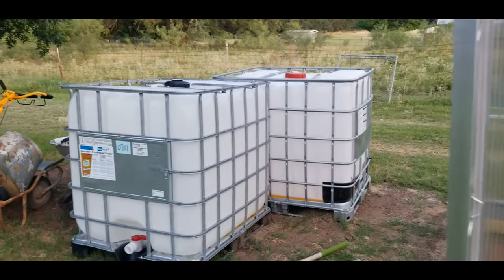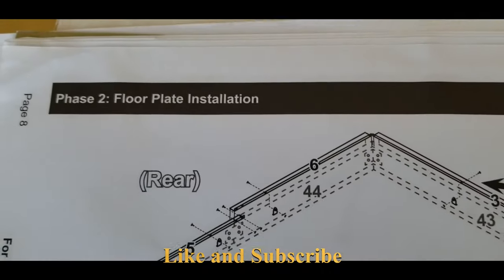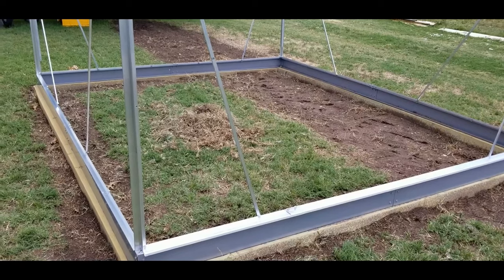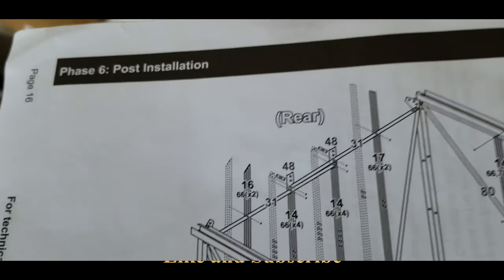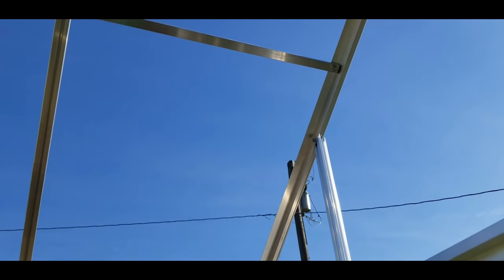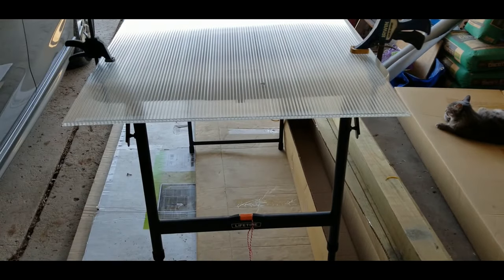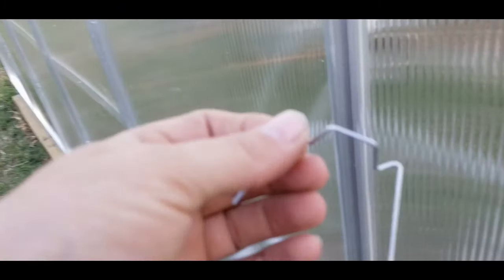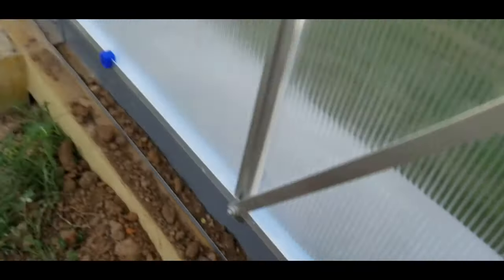2020-24 -How to build Harbor Freight 12x10 Greenhouse complete build with modifications! Links Below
We purchased this greenhouse for my wife for Mother's Day 2020.  This series will be from start to finish, including modifications picked up from many others before us.  We hope you enjoy it!

Glazing Clips 100 pieces x 2
Duck Brand Foam Weather-strip x 9
Frost King 1/2" Rope Backer x 10
#8 x 1/2" Neoprene Washers x 2
#8 x 3/4" Self Piercing Screw x 2
Gorilla Clear Silicone Caulk 6pk x 1

Not in this video
Shade Cloth
Plant Hangers
Grow Bags
Expand Metal (shelving)
Auto Vent Opener

Video Contents
0:00 - Introduction
1:41 - Unboxing & Laying Out
2:41 - Phase 1: Base Assembly
7:56 - Phase 2: Floor Plate Installation
11:26 - Phase 3: Corner Post Installation
14:17 - Phase 4a: Ceiling Plate Assembly, Front
14:37 - Phase 4b: Ceiling Plate Assembly, Side
14:49 - Phase 5: Ceiling Plate Installation
19:25 - Dean Waving
20:04 - Phase 5: Complete
20:38 - Phase 6: Post Installation
22:29 - Phase 7: Brace Installation
24:47 - Phase 8: Gable and Crown Installation
26:11 - Phase 9: Rafter and Brace Installation
27:42 - Phase 10: Window Assembly and Installation
29:31 - Intro/Demo Silicone Application Tool
33:48 - Doors Installed
35:26 - Side Panel Installation
37:15 - Panel Foam Installation
39:00 - Weather Strip Used
39:44 - Last Panel Installation
40:20 - Panel Clip Tips & Tricks
41:53 - Center Panel Clip Installation
44:07 - Screws and Washers Used
45:35 - End Panel Clip Installation